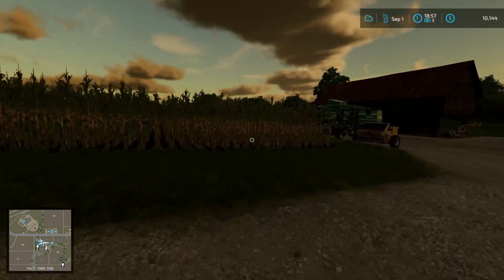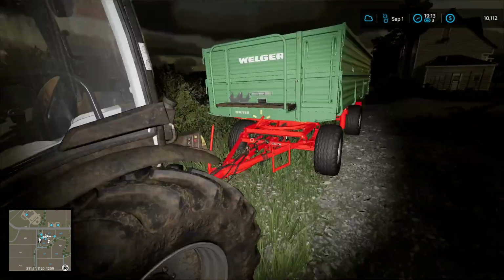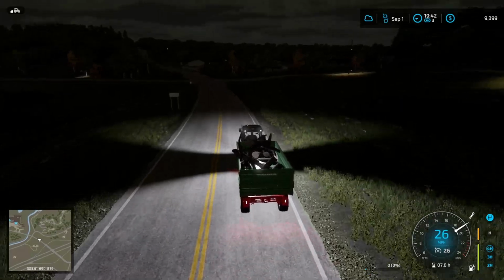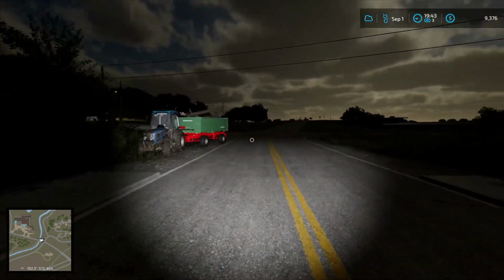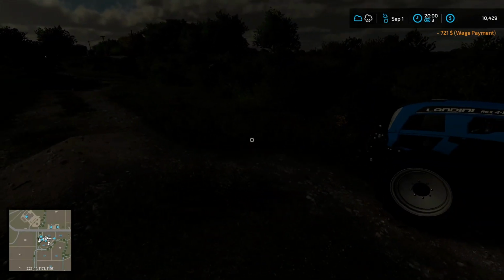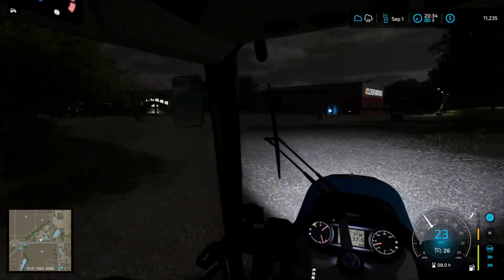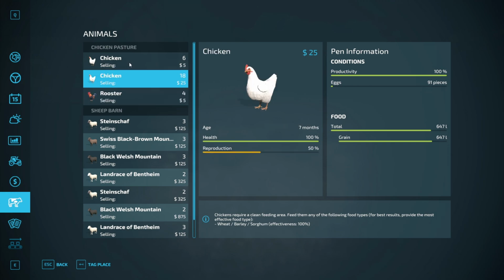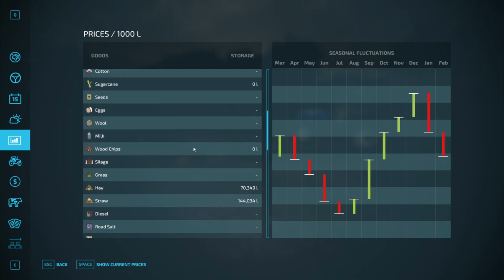Let's Play Farming Simulator 22 s01 e15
Let's continue to clear out the land near the creek that runs behind our farmhouse.

We'll get a bit of cash, but more importantly, it's going to give us a little space to try out some forestry.

Special thanks goes out to Glidercat Patrons and Channel Members for their support! Your investment in the channel is deeply appreciated. 🙏